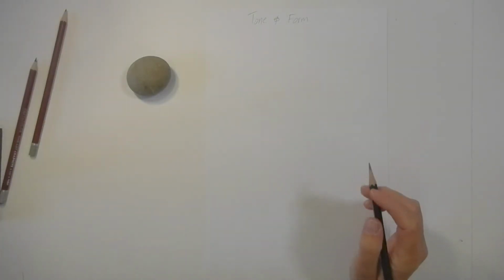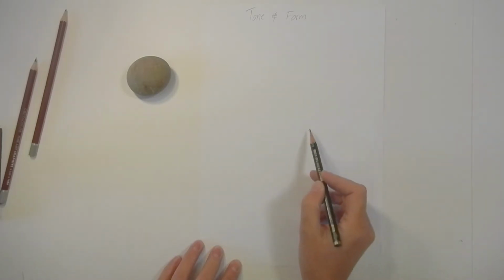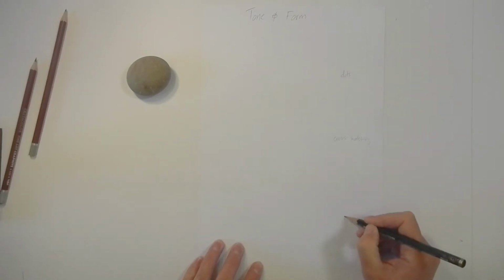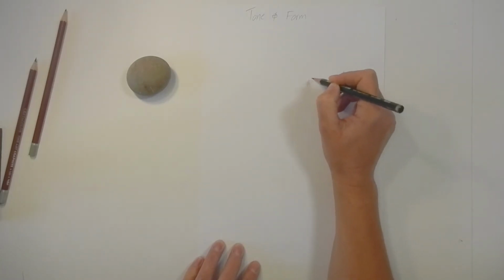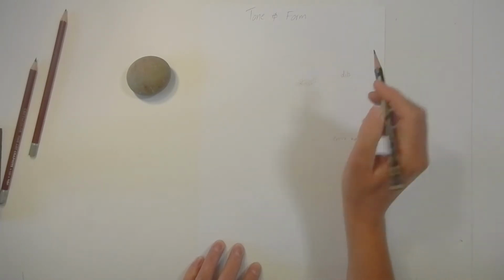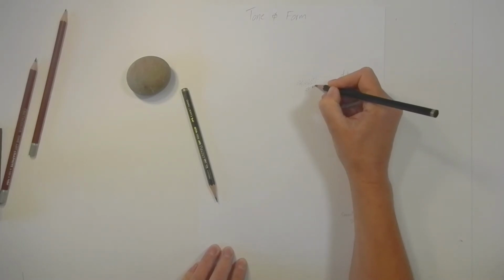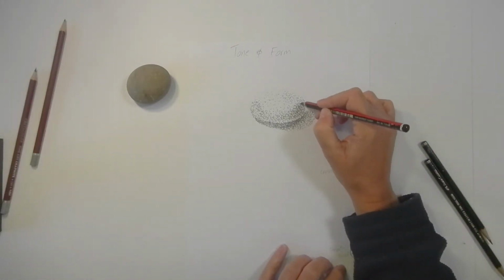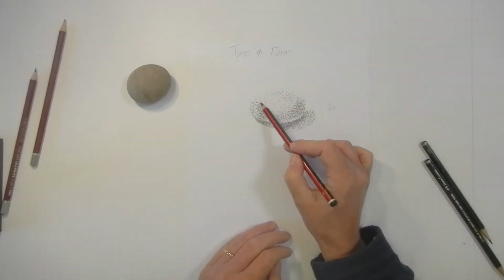Basic Drawing #4 Tone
3 different ways of creating tone for pencil drawing